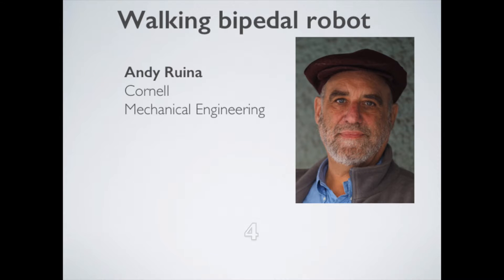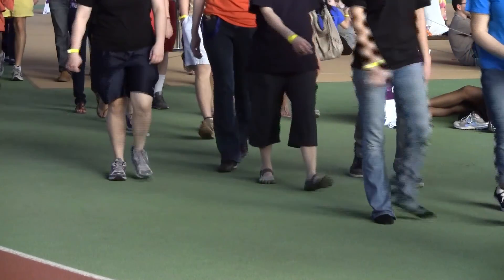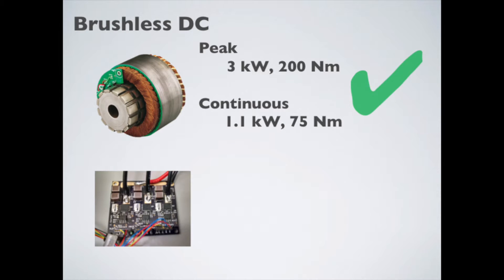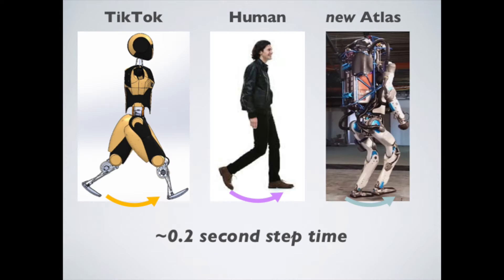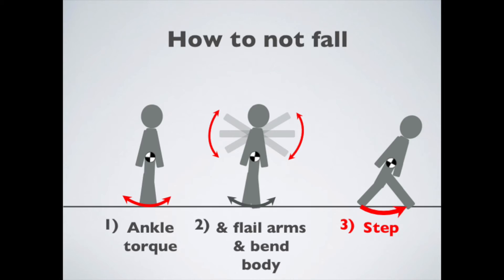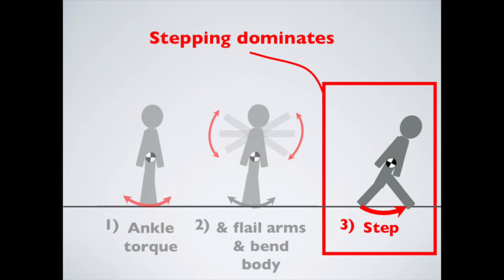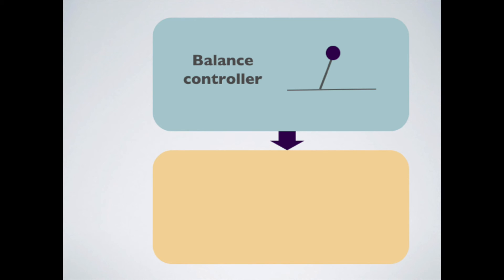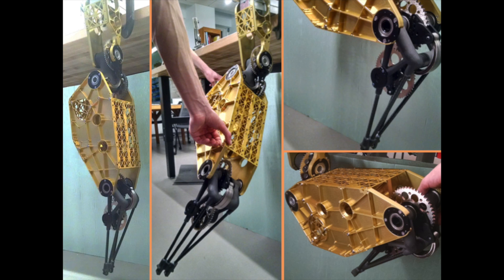Stable and efficient bipedal robot platform - NRI PI Meeting 2016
Information about the walking robot being developed in the Biorobotics and Locomotion Laboratory at Cornell University.

Principle investigator (and narrator) : Andy Ruina
Lab: Jason Cortell, Matthew Sheen

Video: Matt Sheen